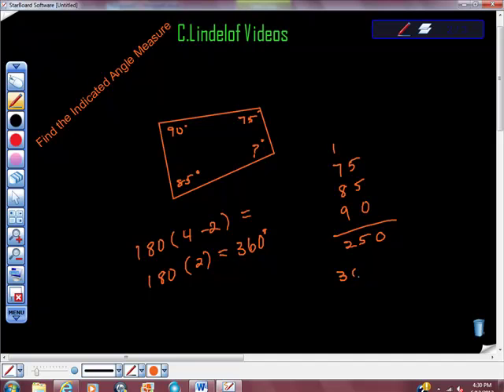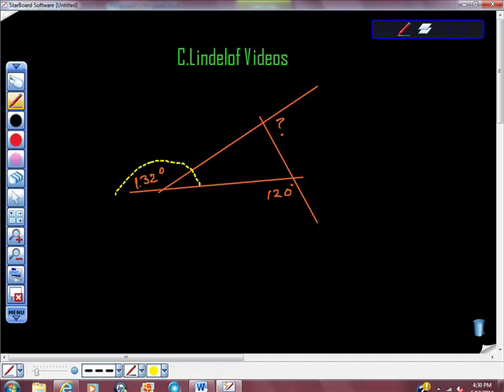Geometry Find the Indicated Angle Measure